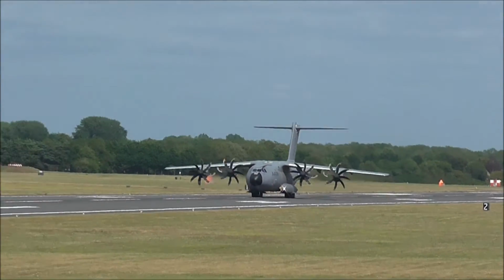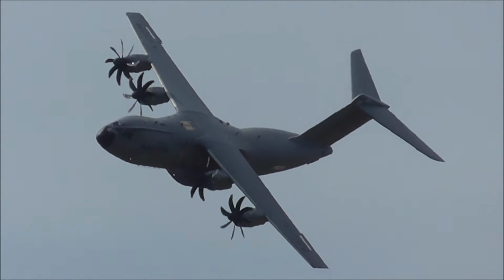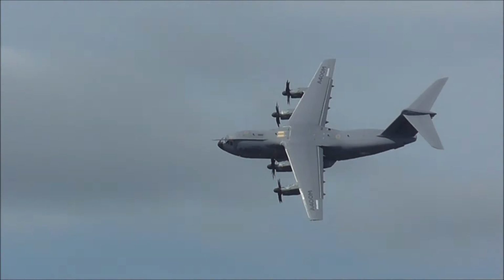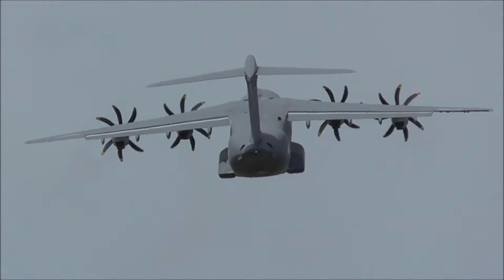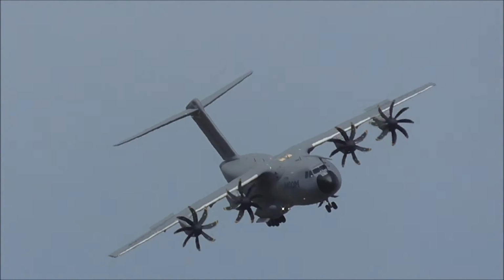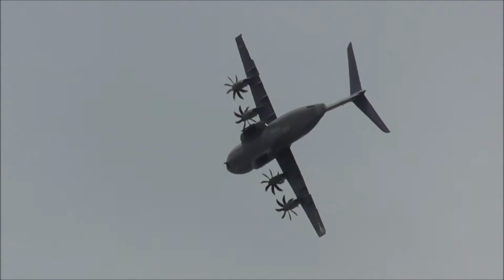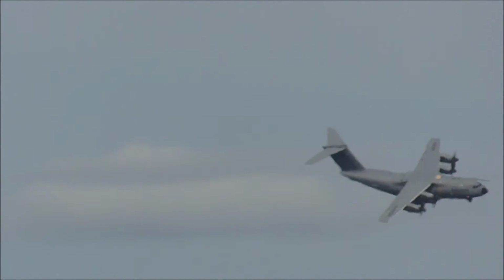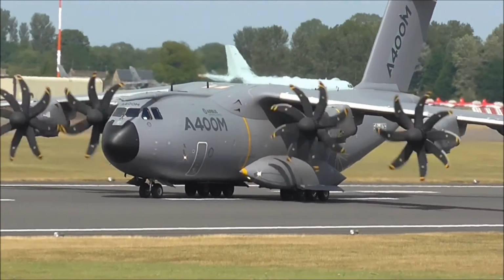RIAT 2015 Airbus A400M Display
The display of the Airbus A400M from the Royal International Air Tattoo 2015